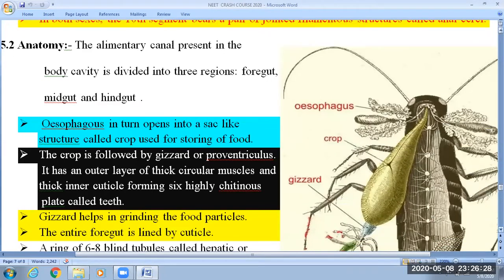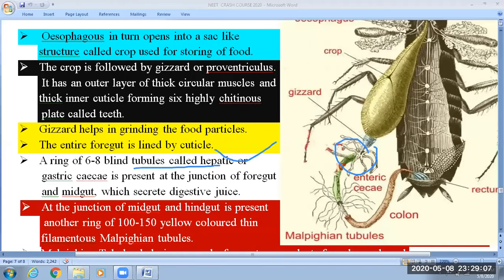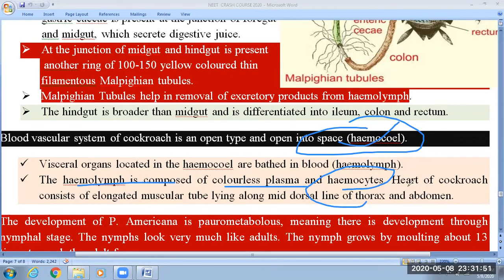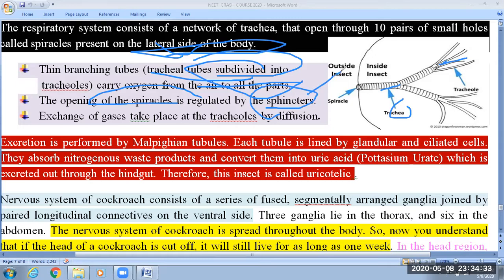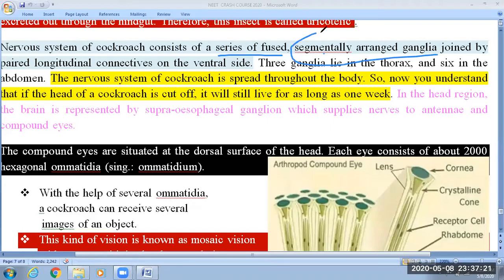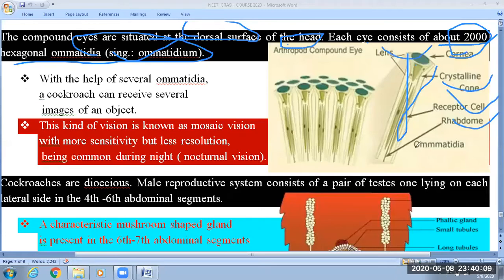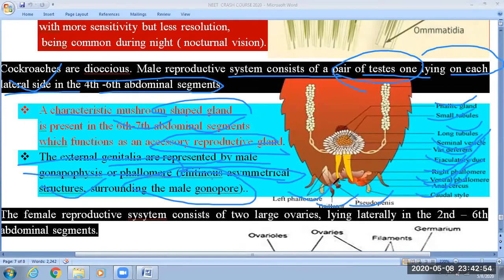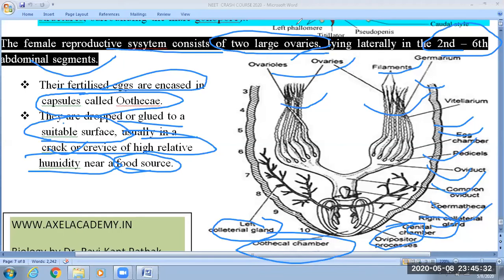Structural Organisation in Animal (Episode-8) 13 chamber heart, Alary muscles, malpighian tubule,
Anatomy of cockroach- Digestive system, Circulatory system, Reproductive system, Respiratory system, Compound eye, Nervous system
For NEET (Crash Course), TGT, PGT, ICAR-NET, CSIR-NET,GATE-XL